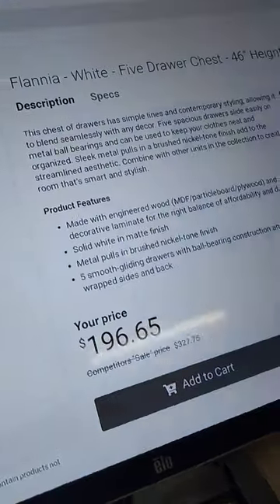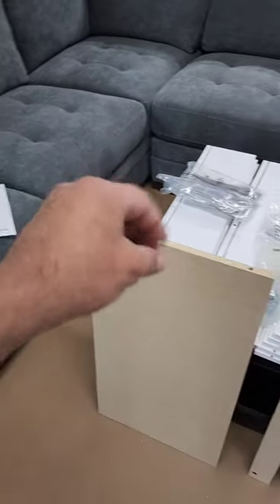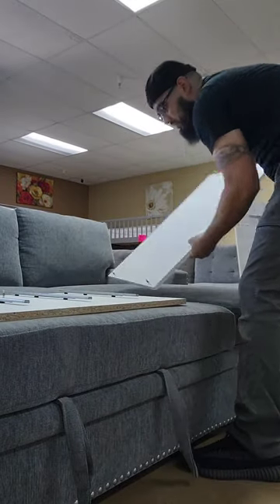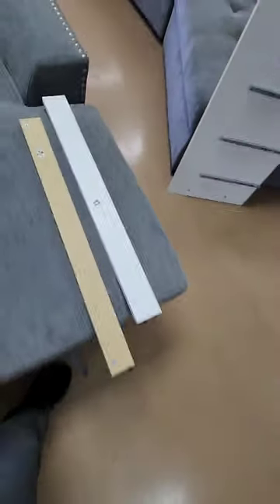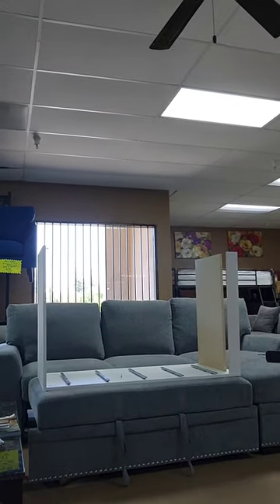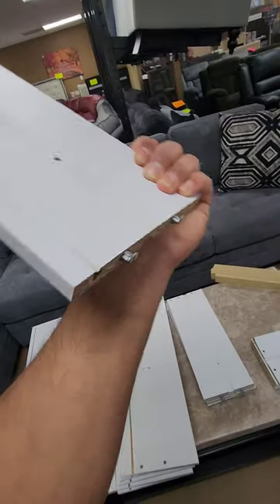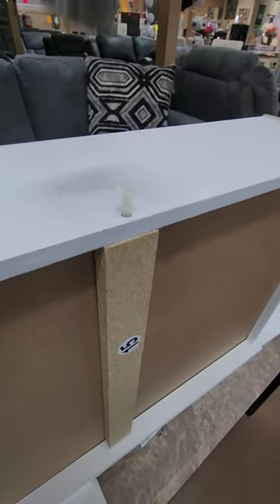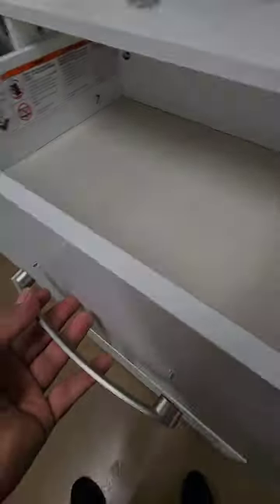Setting Up The Flannia**White**Five Drawer Chest by Ashley Furniture Industries Inc...STEP BY STEP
Today we'll be setting up the Flania white Five Drawer Chest by Ashley Furniture. Item EB3477-245. Sold by yours truly, Modesto Furniture at the price of $196.65. You can make the purchase online at our website. Modesto furniture store dot cor by walking into the store located at 1408 north carpenter road in modesto California 95351. If you know of an item that you would like to see us set up for you step by step calm me down in the comments section below that item.